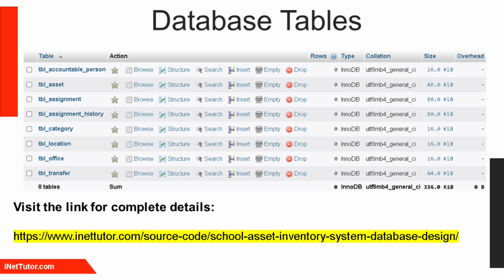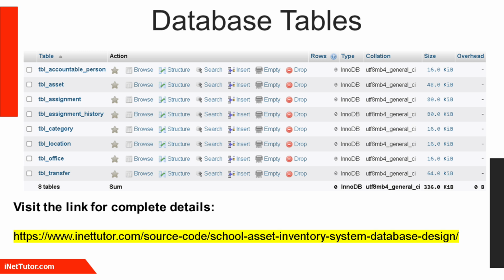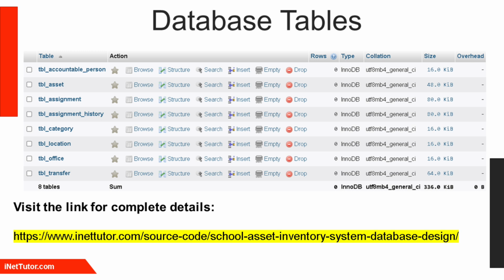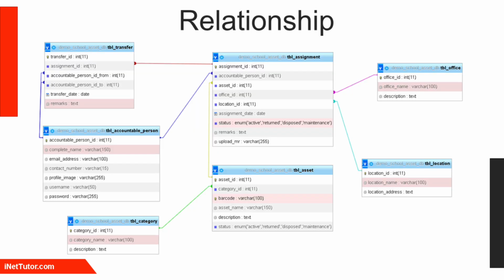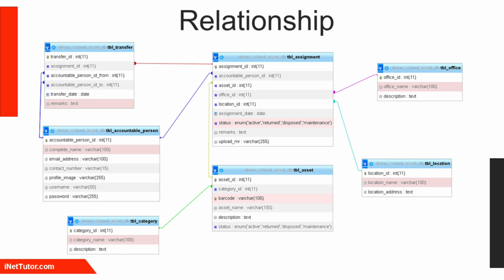School Asset Inventory System Database Des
School Asset Inventory System Database Design Tutorial

Learn how to create a robust database structure for effectively managing school assets. This tutorial covers key entities, relationships, and best practices for designing the SAIS database. Understand the importance of a well-structured database for efficient asset tracking and reporting. Watch now to gain valuable insights and build a powerful asset management system.